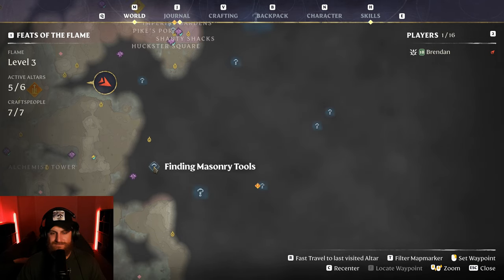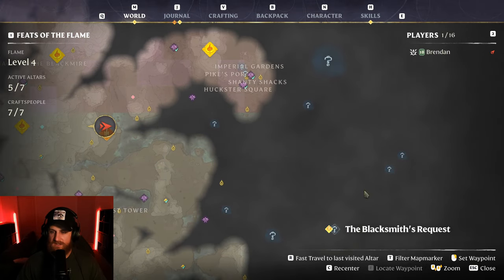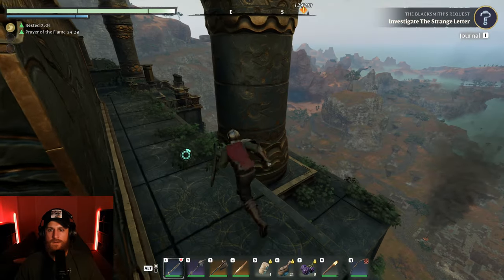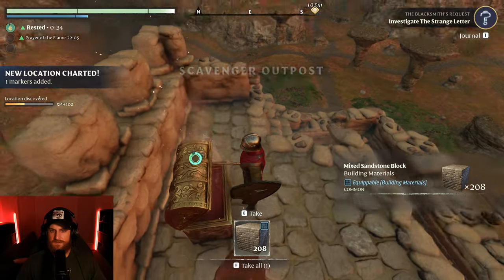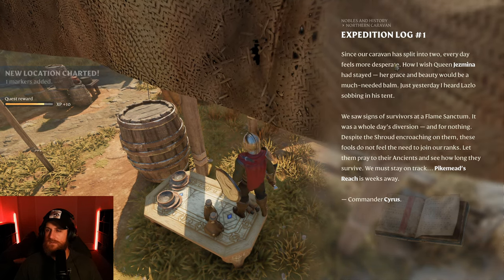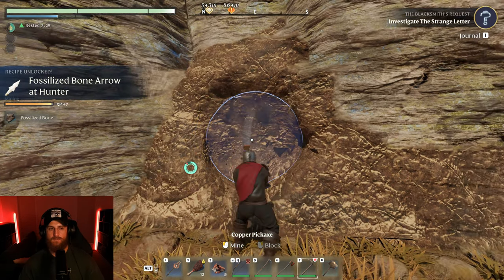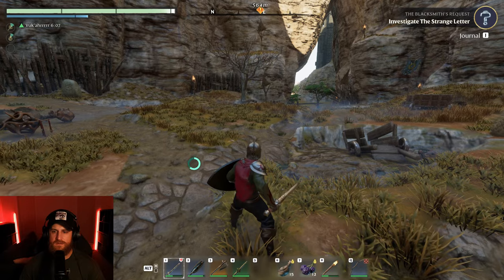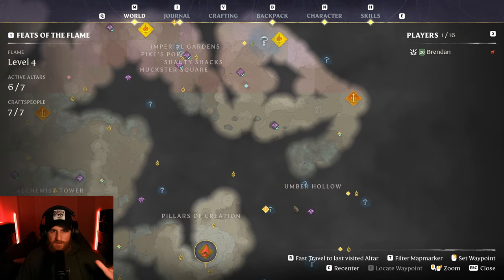Climbing the Pillars of Creation | Enshrouded | Survival (Part 21)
I pushing to the east, towards the Nomad Highlands and the Pillars of Creation to see what if in these lost regions.
Welcome to Enshrouded!